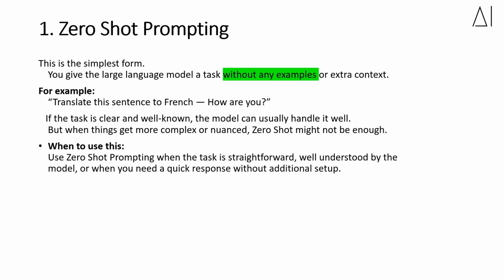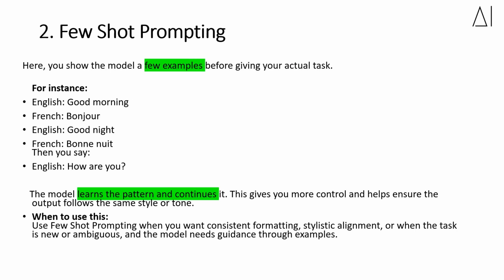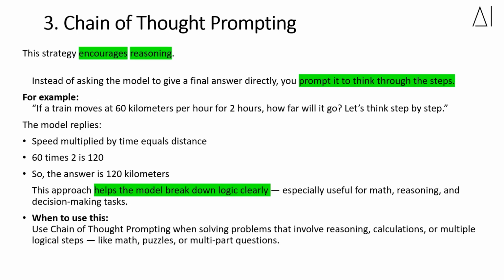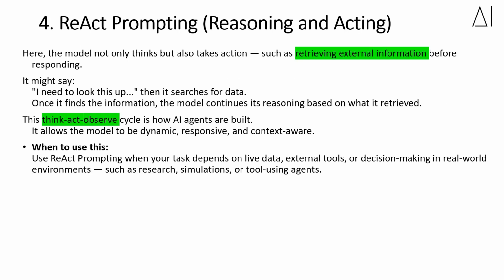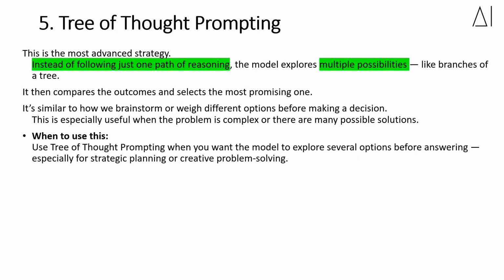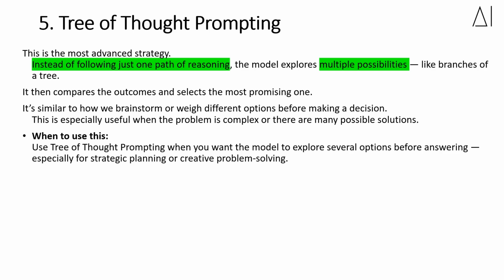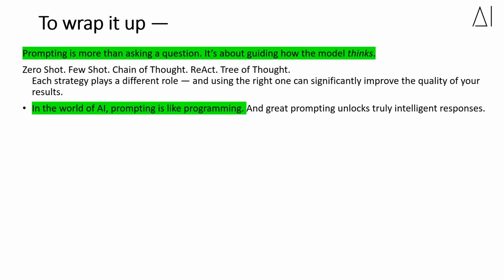Advanced Prompt Engineering Strategies (Zero Shot to Tree of Thought)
Want smarter, faster, and more accurate responses from ChatGPT or any large language model?
In this video, we break down 5 powerful prompting strategies used by AI experts to get the best results — from simple instructions to complex decision-making flows.

You’ll learn:
 • What Prompt Engineering really means
 • How Zero Shot, Few Shot, and Chain of Thought prompting work
 • How to build intelligent agents using ReAct prompting
 • How Tree of Thought prompting unlocks multi-path reasoning
 • When and how to use each technique effectively

Whether you’re building AI tools, working with ChatGPT, or just want to improve how you interact with language models — this video is your complete guide to Advanced Prompt Engineering.